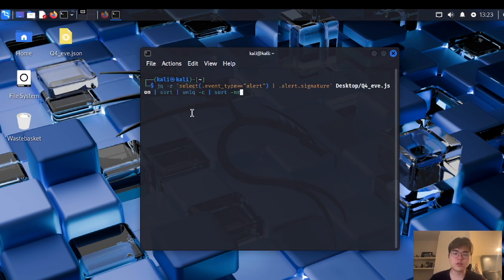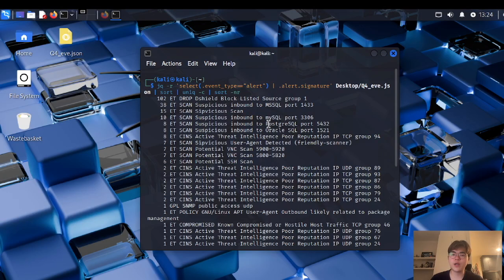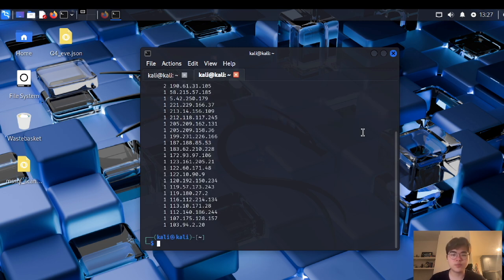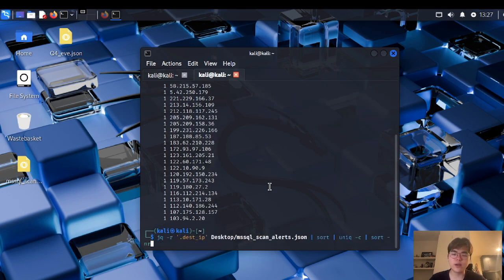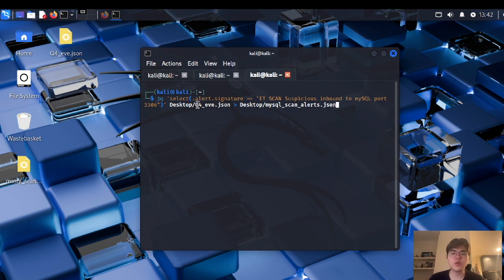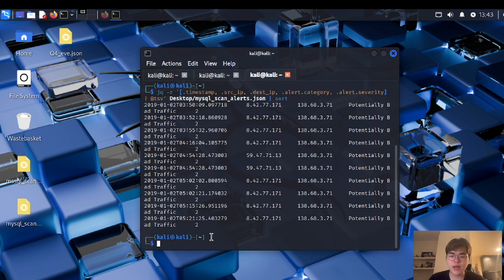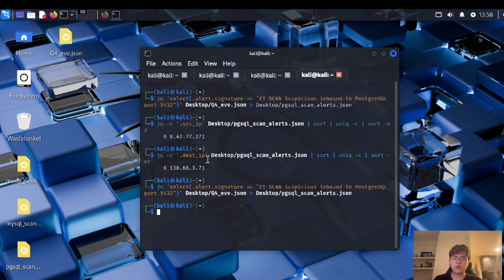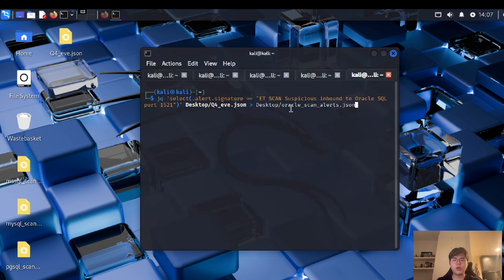Proactive Threat Hunting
1) Analyze and categorize alerts
2) Develop hypothesis
3) Detailed extraction of necessary to consolidate hypothesis
4) Summary